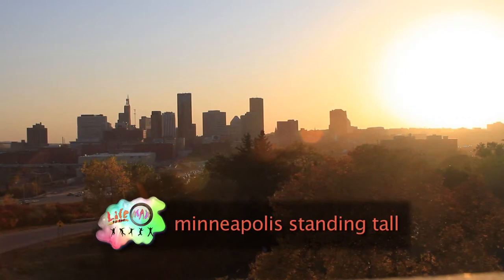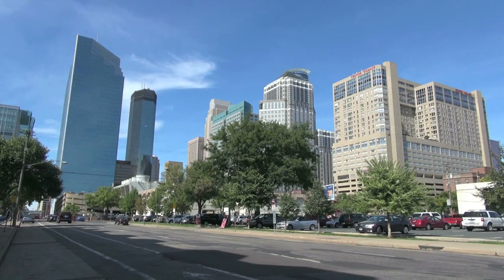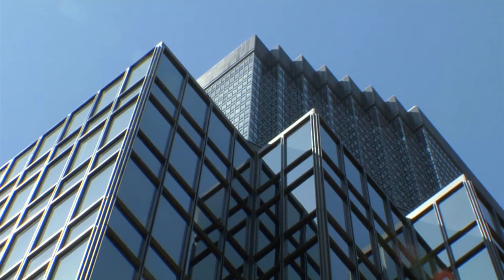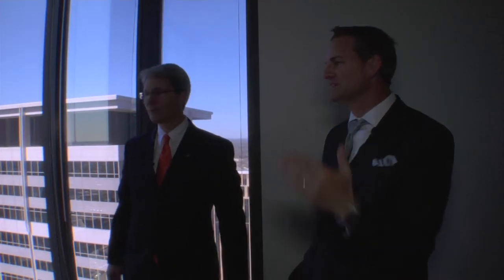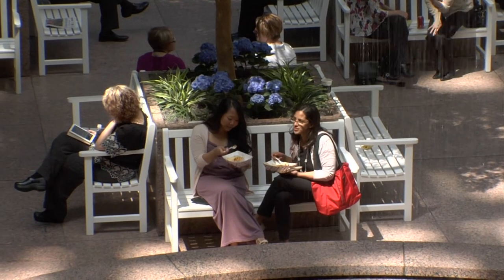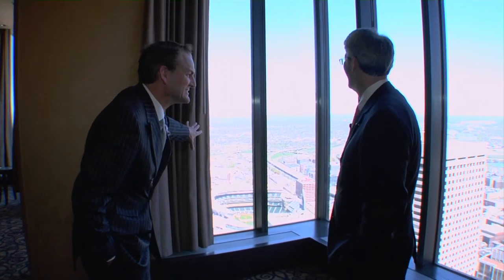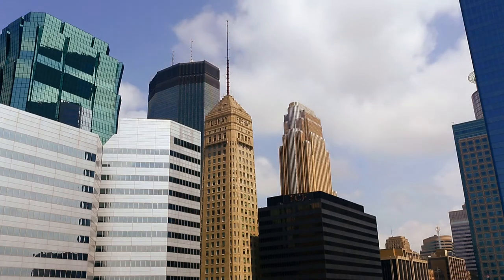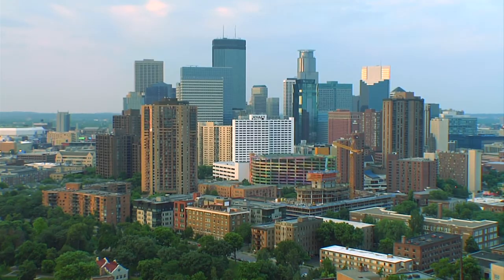Life to the Max Show #176 - "A Towering Masterpiece"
When the IDS Center opened in 1972, it became the tallest building in Minnesota and the signature of the Minneapolis skyline.  It brought national and international attention to the city and the region and spurred downtown growth that continues today.  Join host Mike Max as he tours this architectural gem -- from the rooftop with a spectacular view to the ground level Crystal Court. With 55 floors stretching 792 feet, this beautiful structure definitely scrapes the sky.